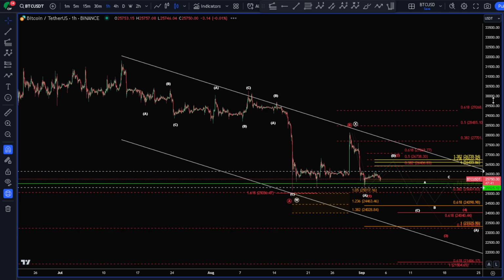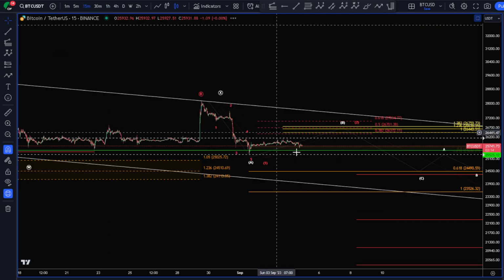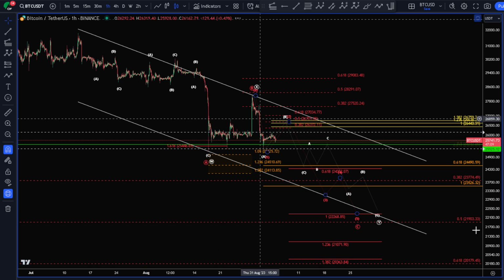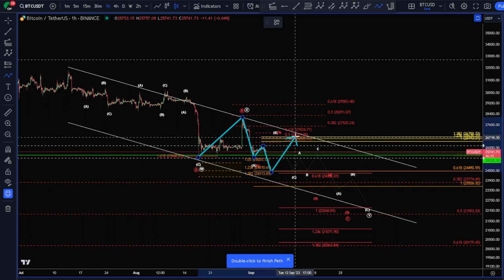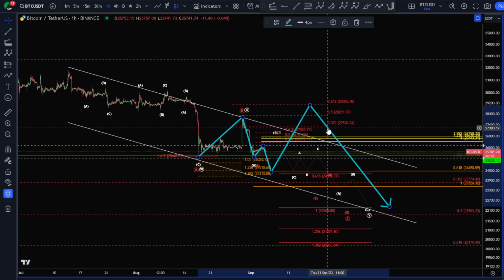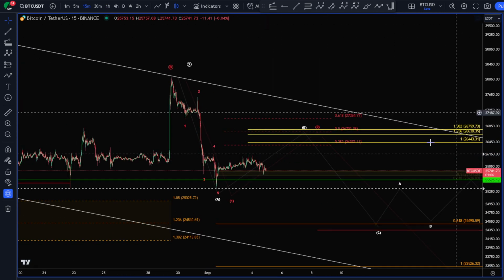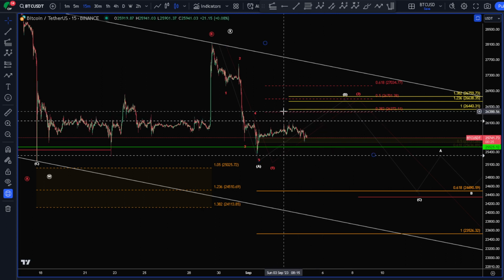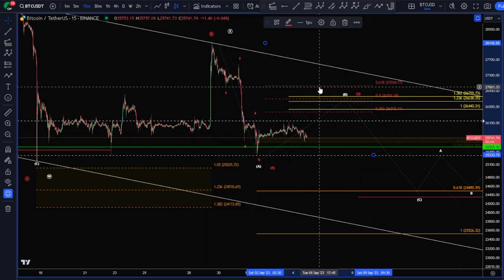Bitcoin Live Price Prediction News Today | Elliott Wave Technical Analysis